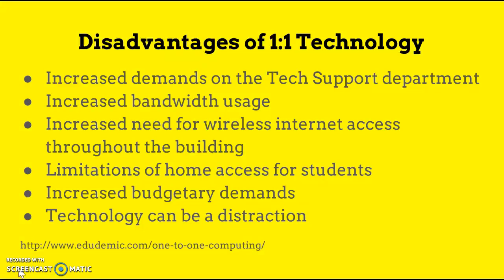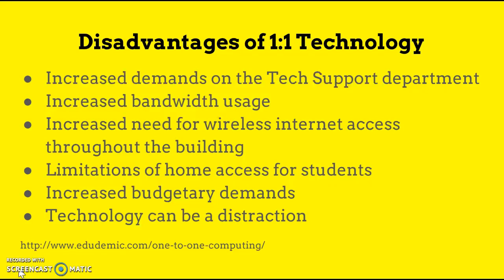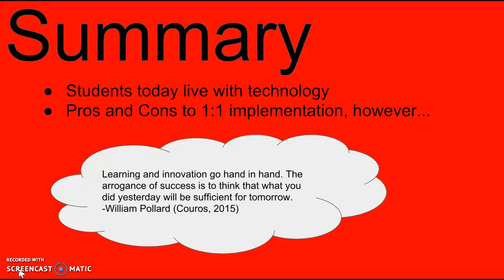Mobile Learning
Assignment 3.1A: M-Learning Screencast for Wilkes University class ED5081: Technology to Support All Learners